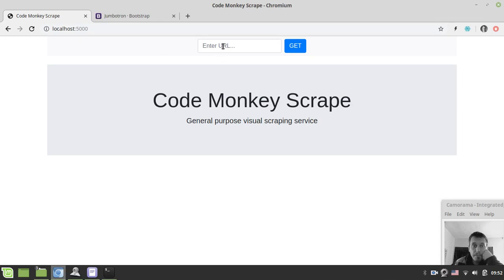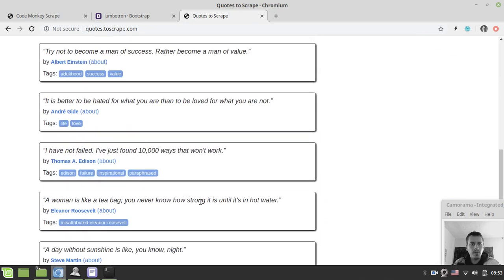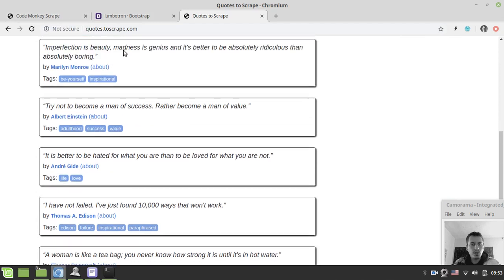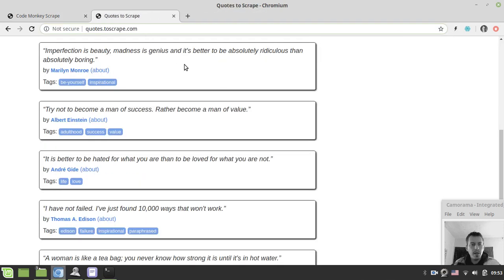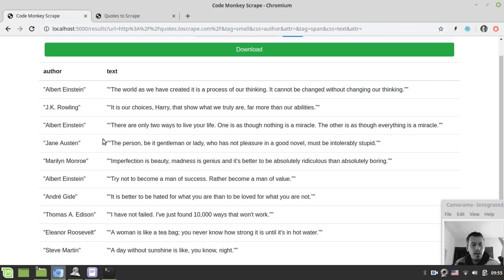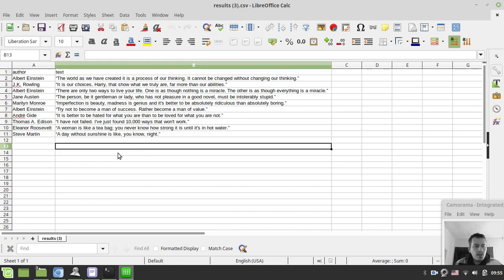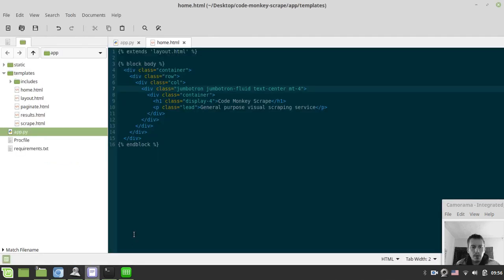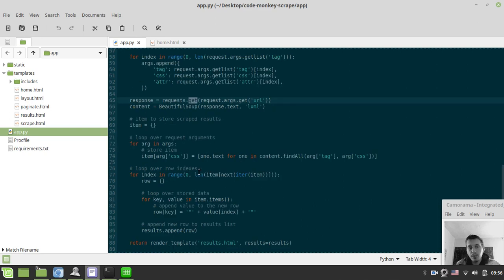Simple visual scraping service with python + flask + requsts + beautiful soup